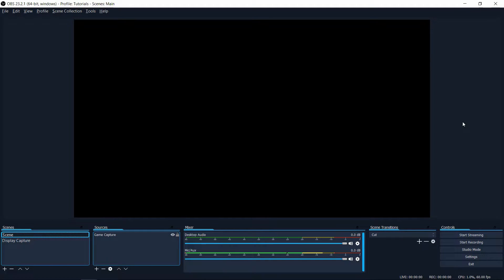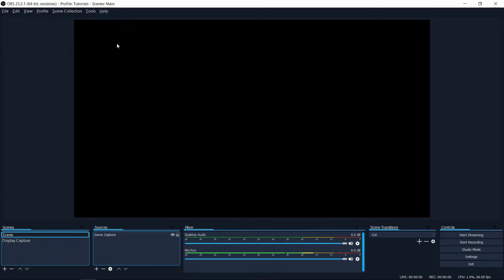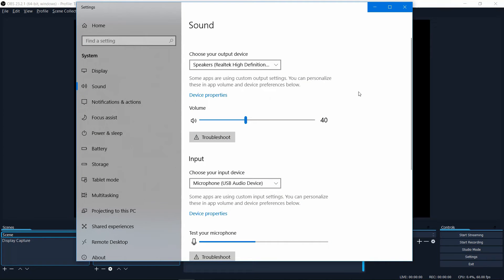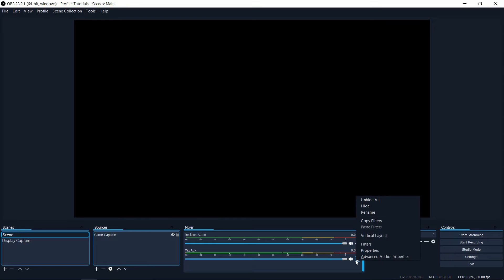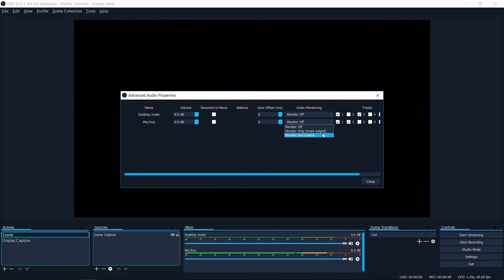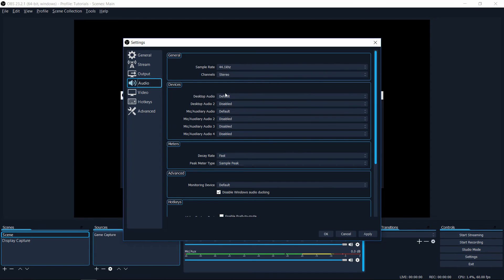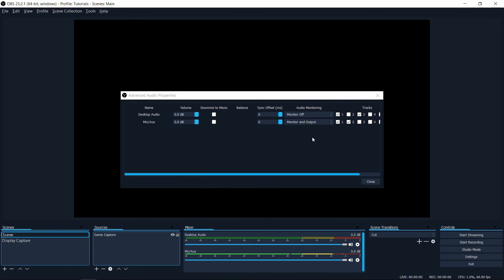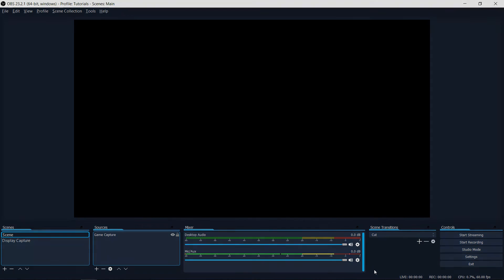How to Setup, Test, and Monitor Microphone Audio - OBS Tutorial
Basics of getting your microphone setup and working inside of OBS. It's important to check your microphone with the audio monitor to make sure it sounds good before you go live with your streaming or recording.

Bitcoin: 17Pn5PifFmRkHRAqCZQAom1ZjCiSf7qJjJ
Ethereum: 0x6f2781F382952c8caCDbE99C46F07c265ab59627
Steem: @christutorials

Credits
Free Stock Photos & Images used from Pixabay